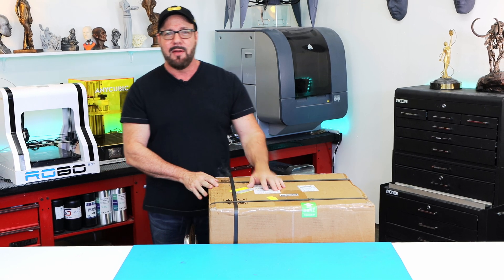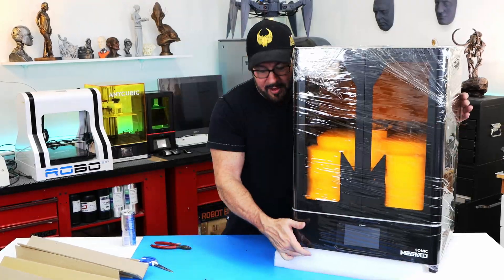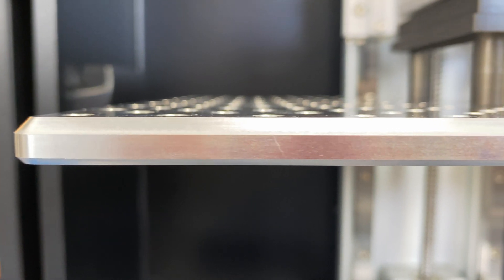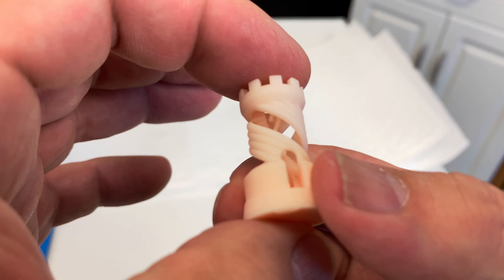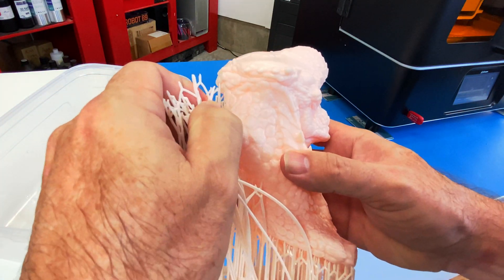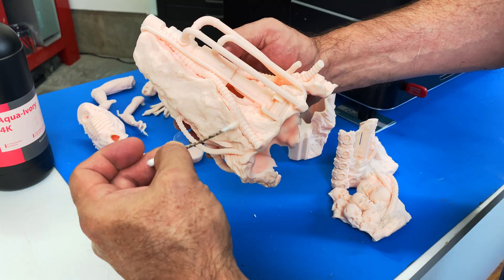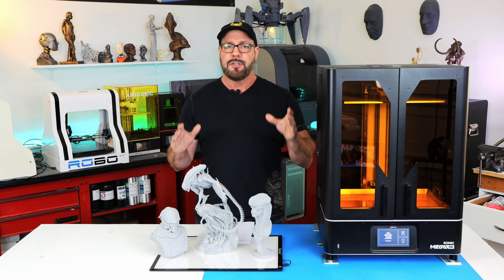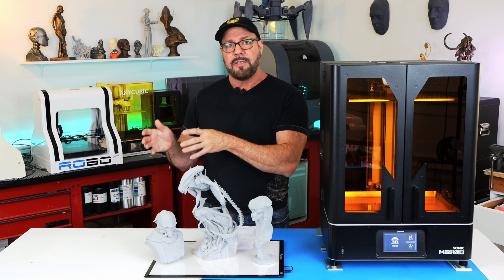Unboxing, prints and review of Phrozens Sonic Mega 8K 3D resin printer.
I review the brand new Sonic Mega 8K 3D resin printer by Phrozen. I unbox this beast and print 3 models on it and give my final review and thoughts!

Models by:
Creature head: Nikolay Tsys
StarLord: aktanolt
Alien:???

UV LAMP for curing